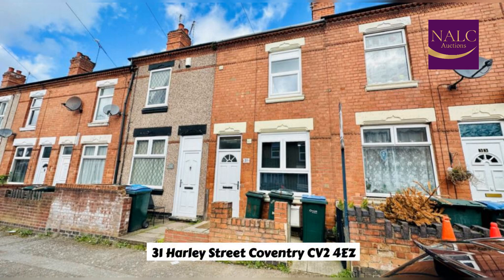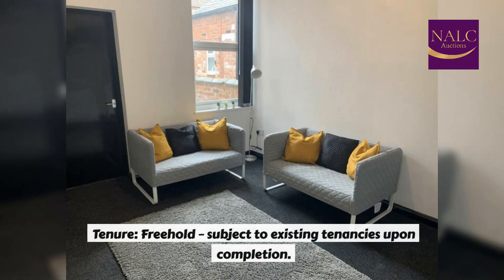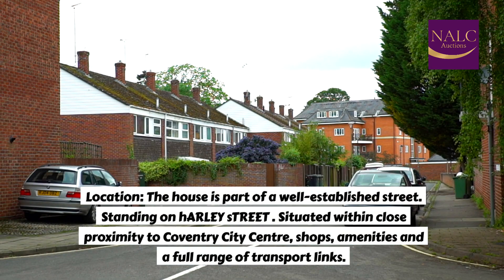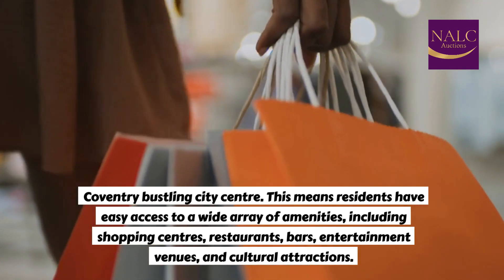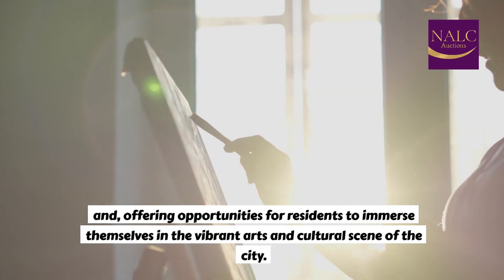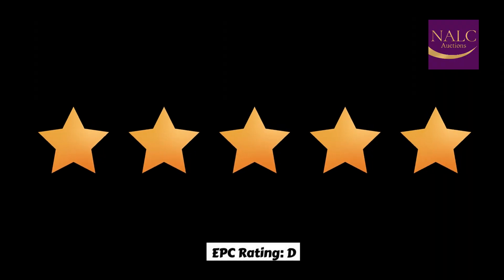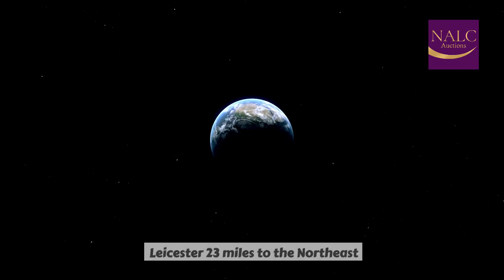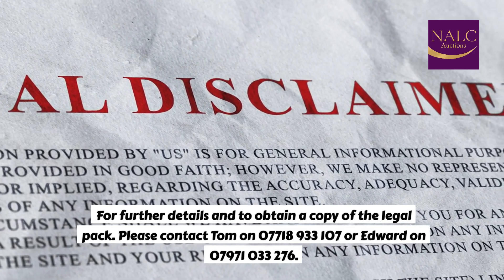31 Harley Street Coventry CV2 4EZ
31 Harley Street Coventry CV2 4EZ

Available for sale by Auction. Guide Price £250,000 plus.

HMO investment formed as 5 Bedroom 5 Bathroom accommodation. Being well let.

We offer to the market. An outstanding mid terrace house  which would be an ideal investment.

Available for sale by Auction. With a guide price of £250,000 Plus .

Description. 4 bedroom with 4 bathroom arranged over ground and two floors

Affordable apartment for sale in Coventry", "Cheap property listings in Coventry", "Budget-friendly apartment for sale in Coventry", "Low-cost flat for sale in Coventry", "Best deals on apartments in Coventry", "Value-for-money apartment for sale in Coventry", "Inexpensive property options in Coventry", "Affordable housing in Coventry", "Bargain apartment for sale in Coventry", "Economical flat for sale in Coventry,

Tenure: Freehold – subject to existing tenancies upon completion.

Income producing: The individual Apartments are currently producing rental income by way of a A.s.t. agreements Of £27,600 per annum

Location: The house is part of a well-established street. Standing on Villiers Road.  Situated within close proximity to Coventry City Centre, shops, amenities and a full range of transport links.

The property can be easily found using our what three words system and searching for enable.visits.solo

General location
Situated to the northeast of the city centre. It encompasses several neighbourhoods and offers a range of benefits that make it an attractive place to live.

Coventry  bustling city centre. This means residents have easy access to a wide array of amenities, including shopping centres, restaurants, bars, entertainment venues, and cultural attractions.

The CV2 area boasts several green spaces for residents to enjoy.  lies at the heart of the area and provides a tranquil environment with beautiful gardens, open spaces, and sports facilities. There are also other smaller parks and green areas scattered throughout,, offering opportunities for outdoor activities and relaxation.

Famously home to notable landmarks and attractions such as Coventry cathedral
and, offering opportunities for residents to immerse themselves in the vibrant arts and cultural scene of the city.

Excellent transport connections, make it convenient for commuters and those who enjoy exploring the city. Frequent bus services operate in the area, providing access to various parts of Warwickshire.

The area is also well-connected by major roads including the A4006, M69 and M6 motorway, Allowing for easy travel in and out of the city.

Buyer’s Premium: The successful buyer shall pay 10% property deposit upon the fall of the hammer. Plus,, in addition 2% buyer’s premium subject to a minimum of £4800 including VAT.

The Property. Subject to a auction guide price of £250,000 plus.

Coventry city centre is 1.8 miles
Coventry university 1 miles
Leicester 23 miles to the Northeast
Warwick 10 miles to the south
London 50 minutes by train to kings cross or 95 miles South

Viewing Details
The property is income producing i.e. tenanted and is therefore subject to a minimum of 48 hours’ notice for viewing.

For further details and to obtain a copy of the legal pack.

00:00 Intro
01:00 The Apartment
02:30 Contact us